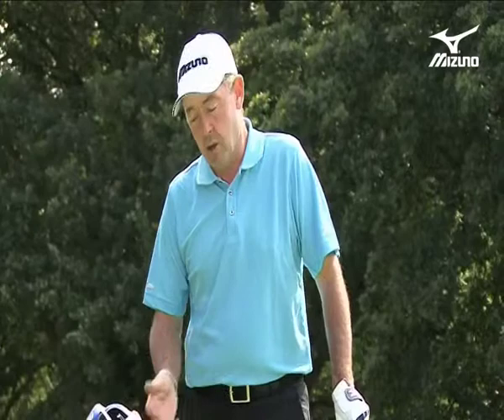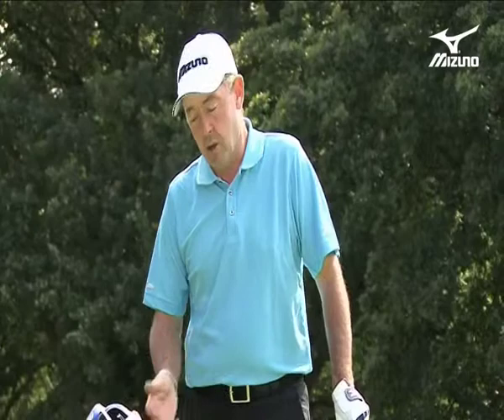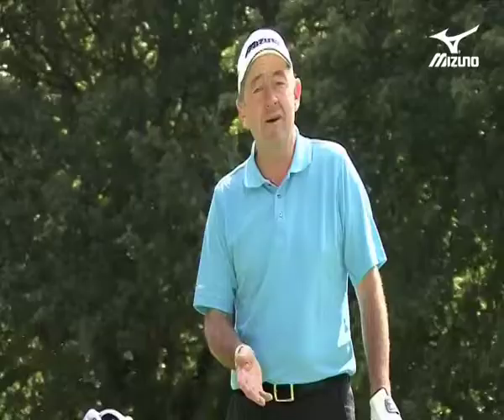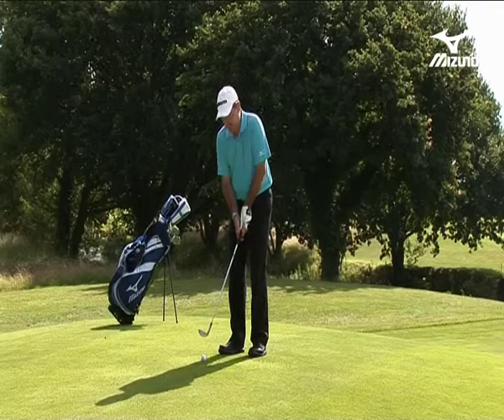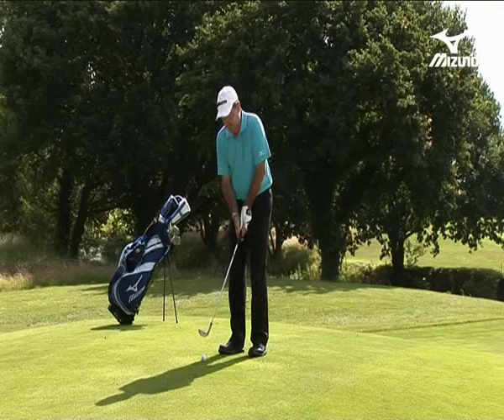Golf Short Game Lesson 10 - Downhill Chip